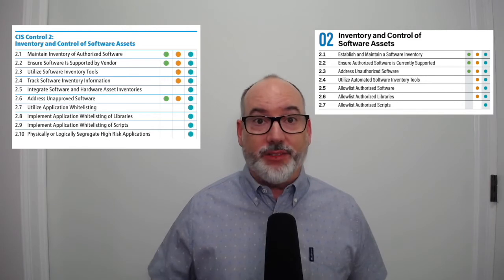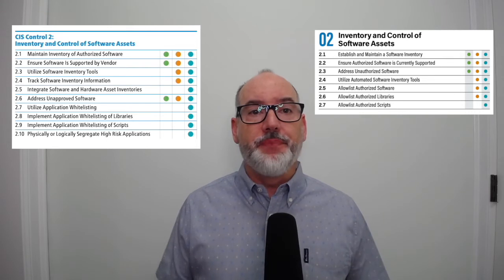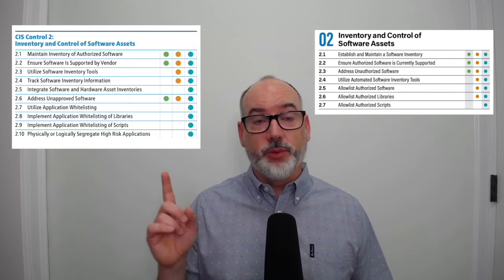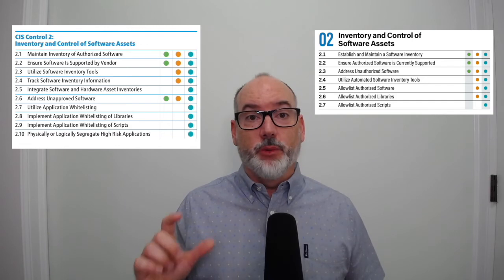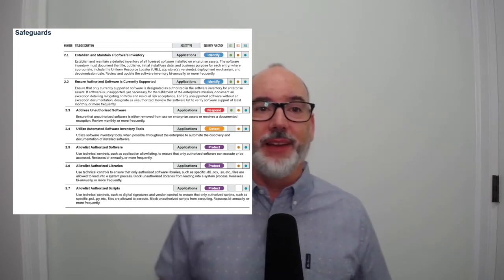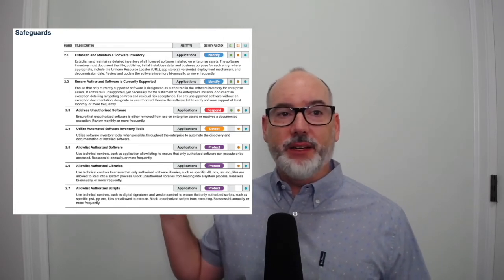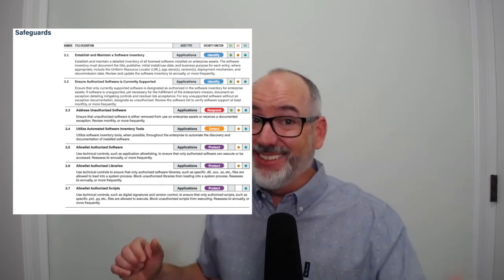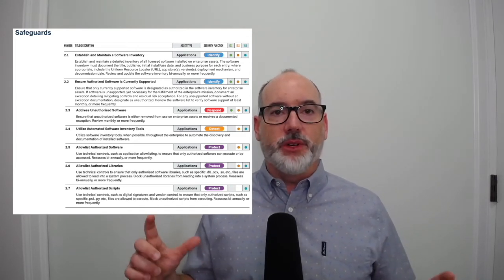CIS Critical Security Controls Version 8 - Control #2: Inventory and Control of Software Assets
I was a panelist for the updating of CSC v8, and am putting together a series going into details of updates from v7, with some of the insights into how we developed the new Controls.